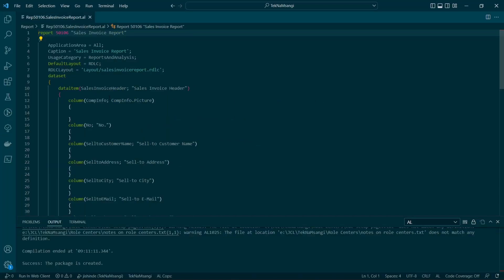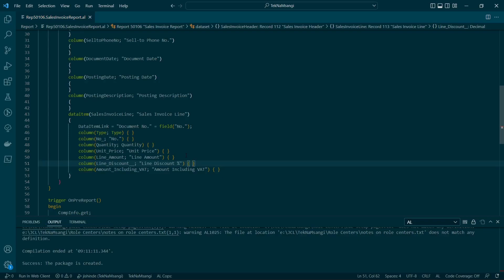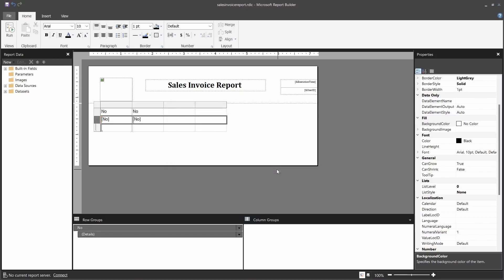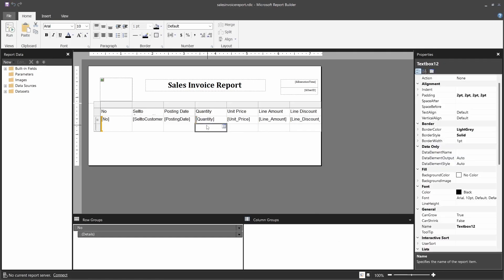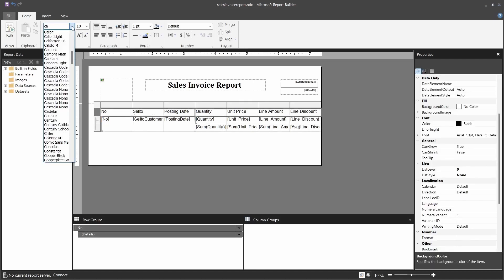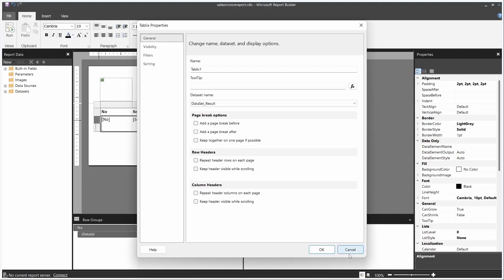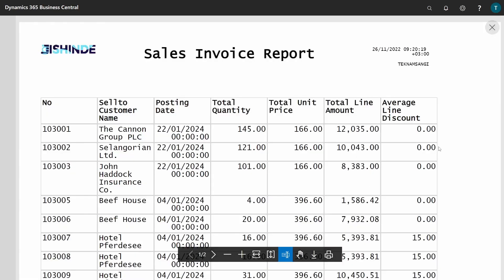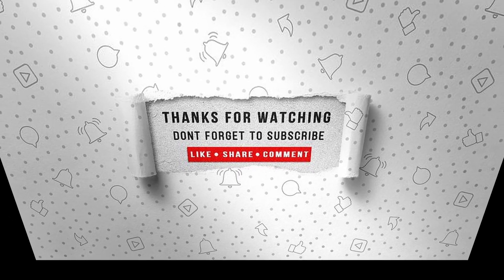How to create Aggregates using group footers in SQL Server Report Builder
This video will enable you to display aggregates with the help of group footers in a report that involves a master and a detail data item.

The Contents

0:00 (Introduction);
0:20 (Define the data items);
1:55 (Create report table with groups and aggregates);
7:14 (Test the application);
9:04 (Conclusion);